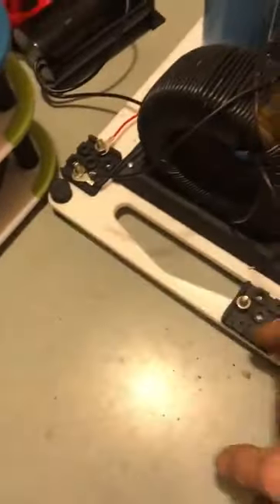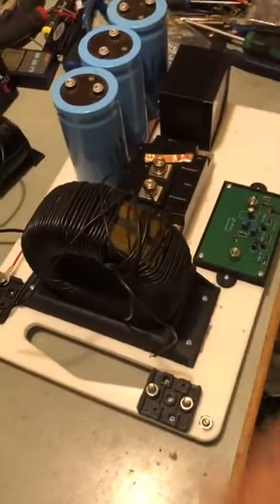epu perfection perpetual no batteries design